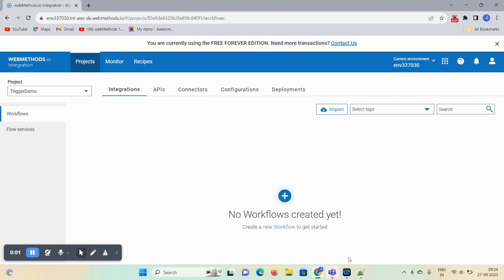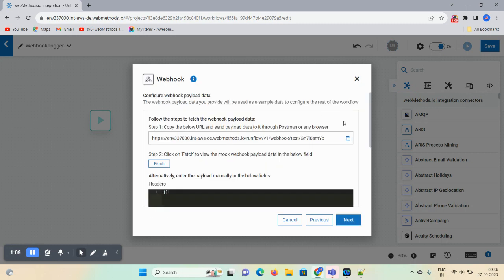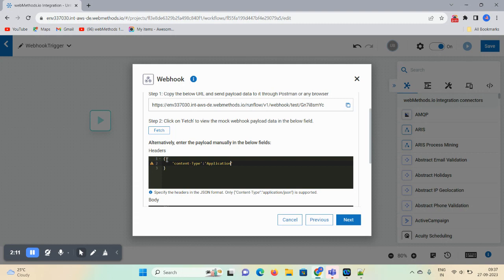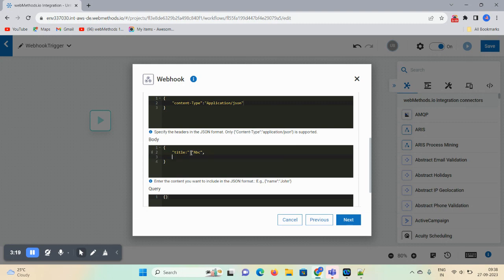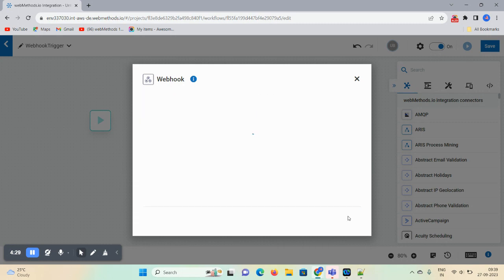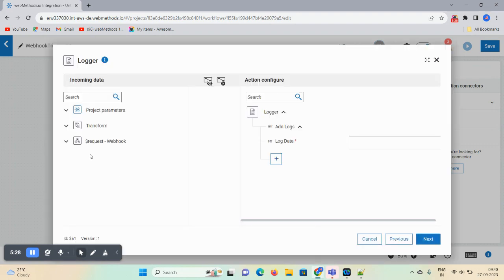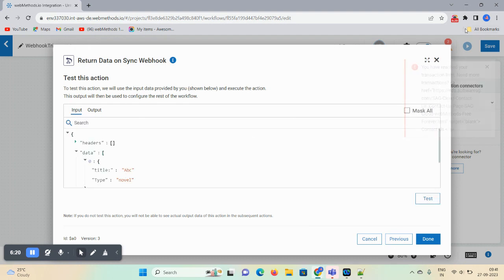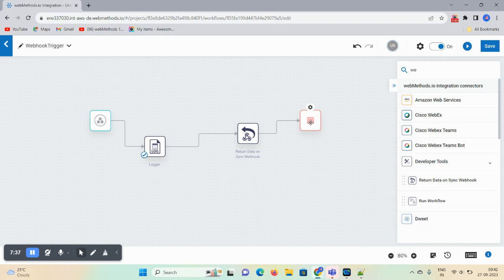How to define webhook trigger in webmethods.io Integration||Trigger in wm.io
This demo is all about How to define webhook trigger in webmethods.io Integration|.

Software ag pub-sub model,Universal messaging,Webmethods Messaging trigger||JNDI confiuration||learning webmethods
webmethods jdbc adapter tutorial||webmethods in java||trading network in webmethods||webmethods installtion||webmethods integration server||loop in webmethods||webmethods interview questions and answers||webmethods.